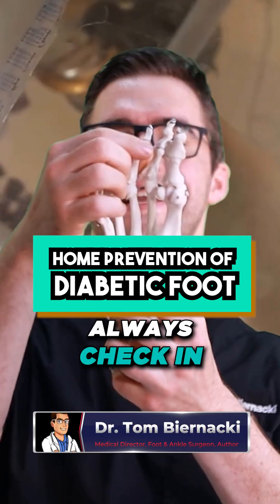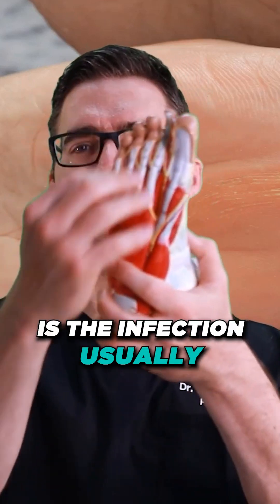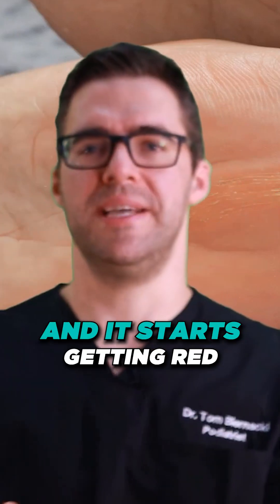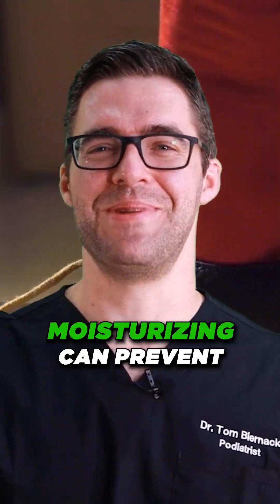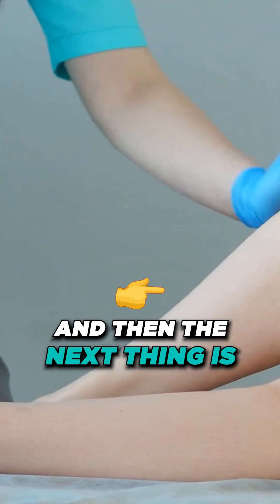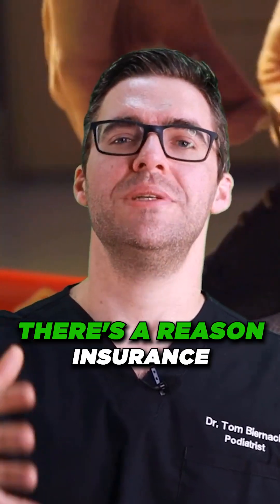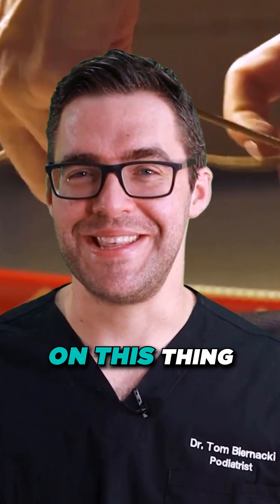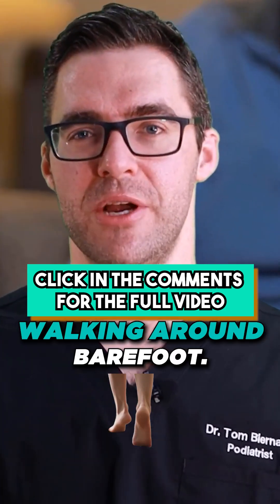What happens to YOUR FEET when you have Diabetes? [infection & treatment]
🦶 Do you have diabetes?  We will review how to INSPECT YOUR FEET!  Prevent infections!  Manage YOUR  Diabetic Foot Symptoms!🦶

👉 Shoes 👈
Best Shoes: